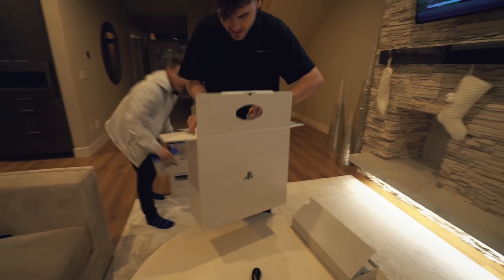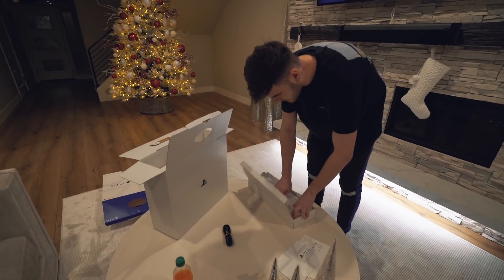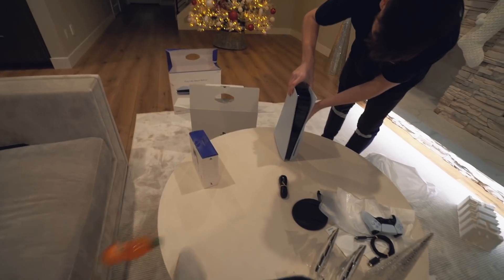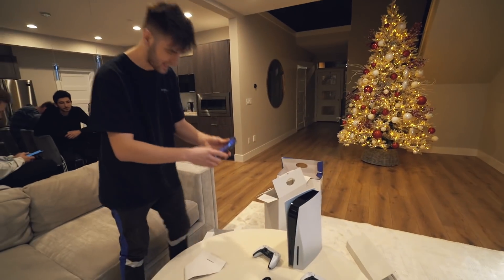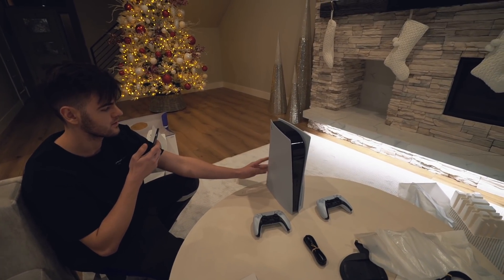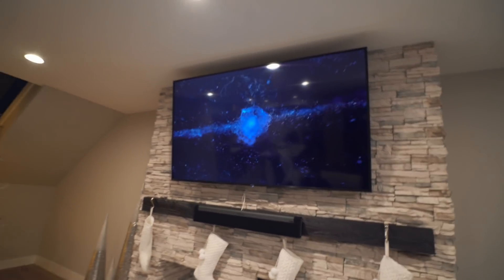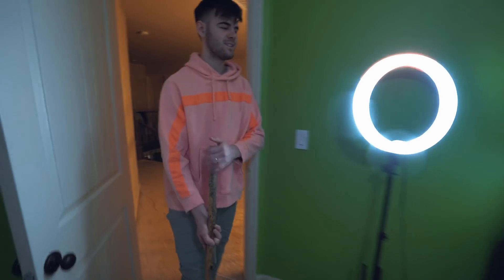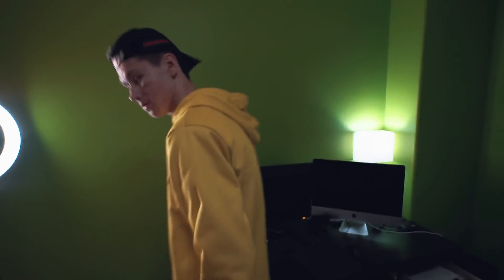Surprising My Brother With NEW PS5 Then DESTROYING It..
The new playstation 5 got rekt... ;) should i surprise him with 100 ps5s? Like I did with the Ps4

David Vlas
If you're reading this far you a real one!